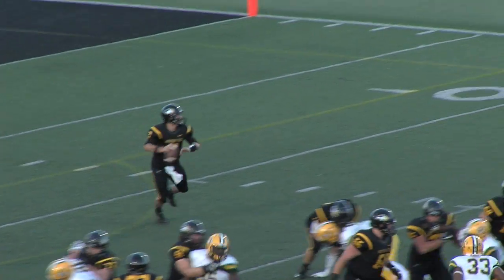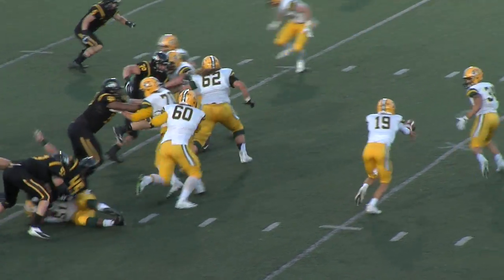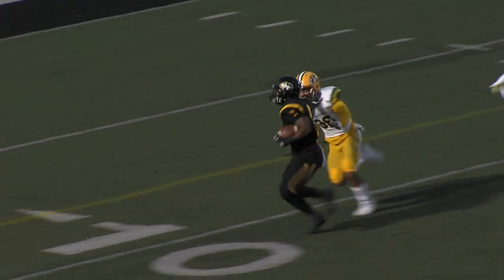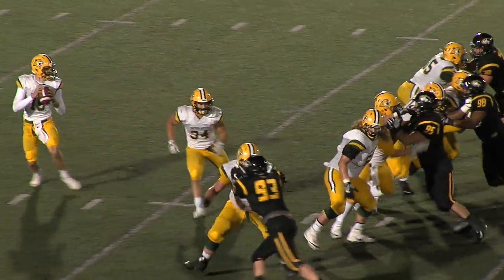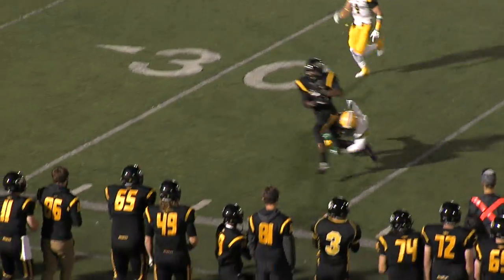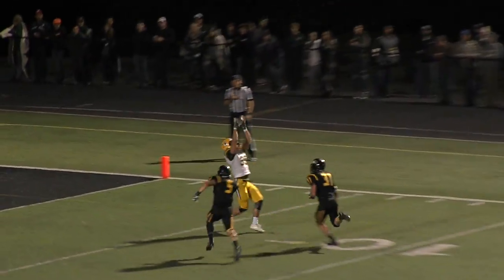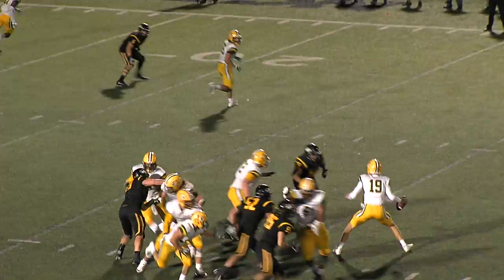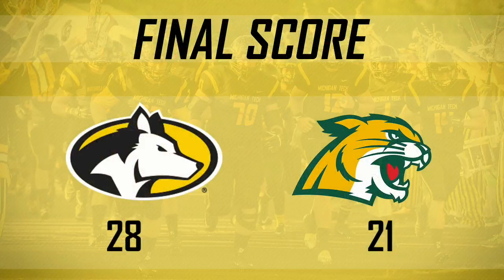(Highlights) Football vs Northern Michigan (9-30-17)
Watch the highlight's from Saturday night's 28-21 win over Northern Michigan in the annual Miner's Cup game.